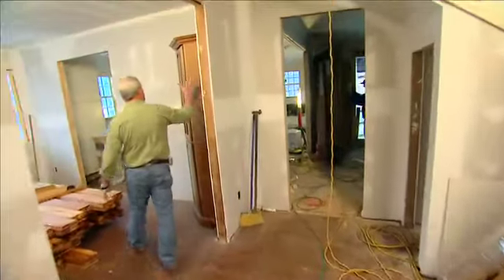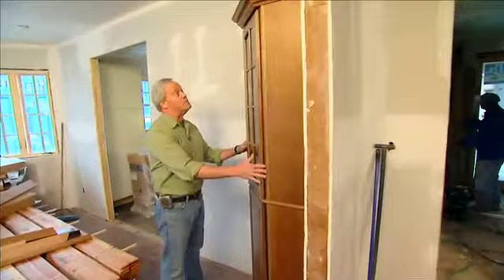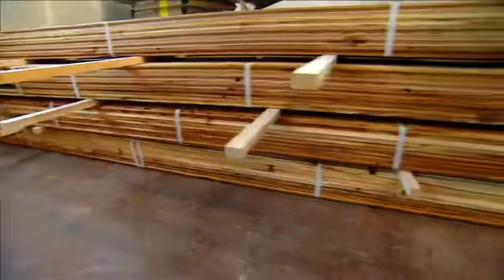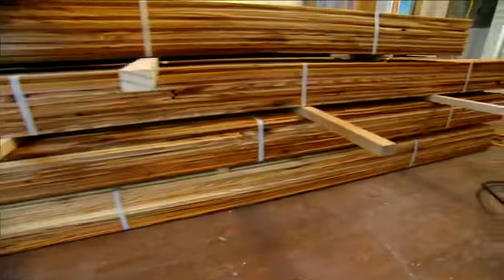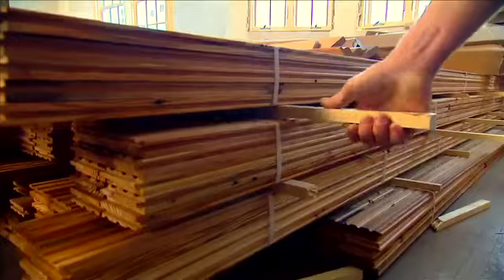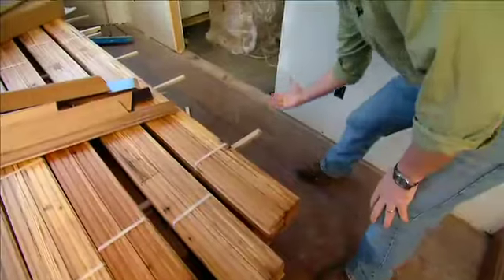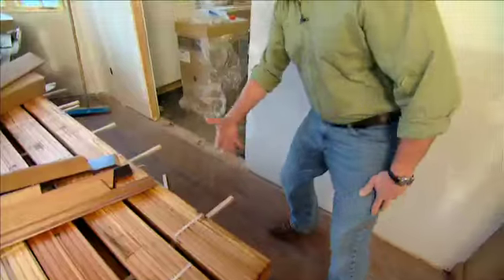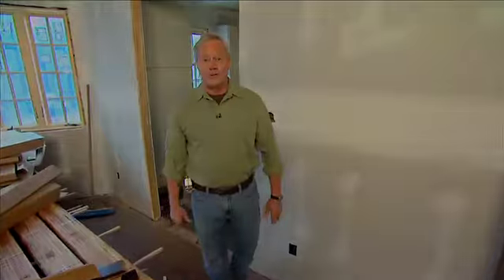Heart Pine Flooring in the Kuppersmith House